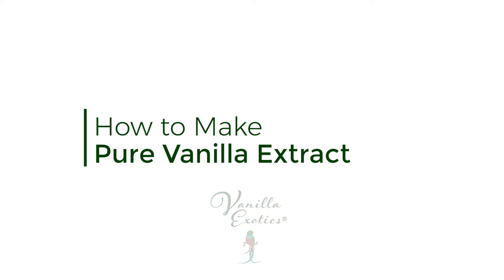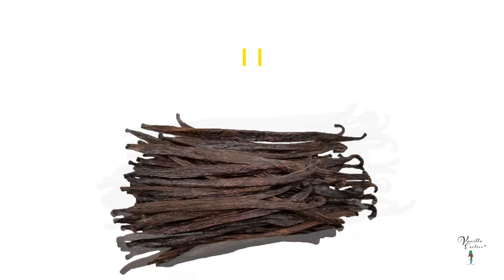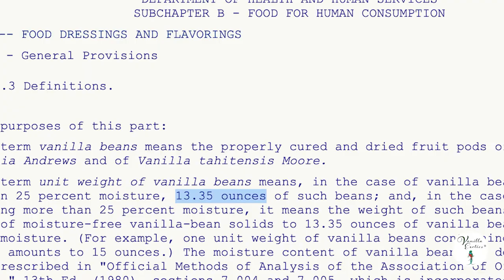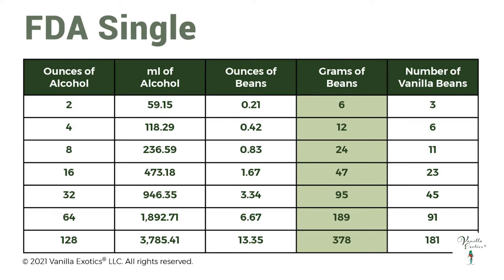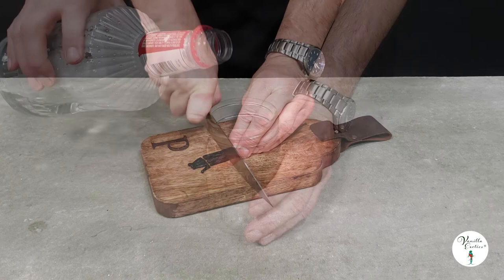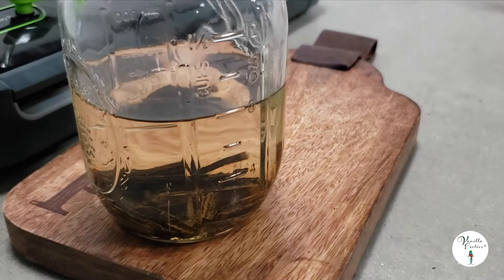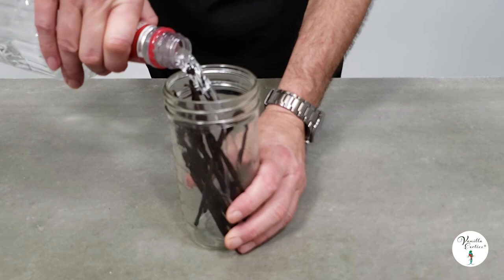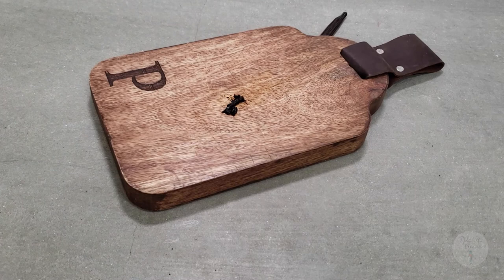How to Make Pure Vanilla Extract at Home Including Charts for Selecting the Right Amount of Beans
Complete details for how to make pure vanilla extract at home. Includes three charts to make selecting the right amount of vanilla beans — no math.  We give suggestions of types of alcohol that can be used and we show how to speed up the vanilla extract process with forced osmosis vacuum canning.

"How Many Beans Does Your Vanilla Extract Need? With PDF Download"